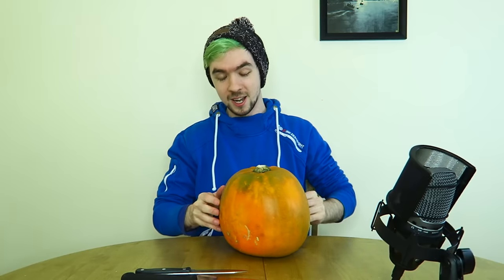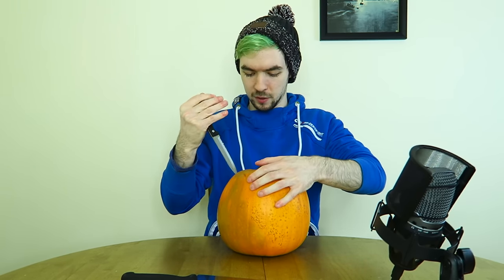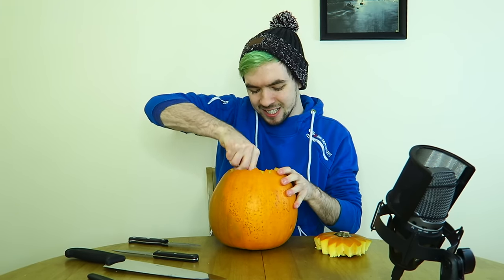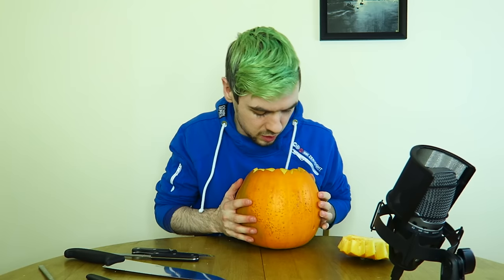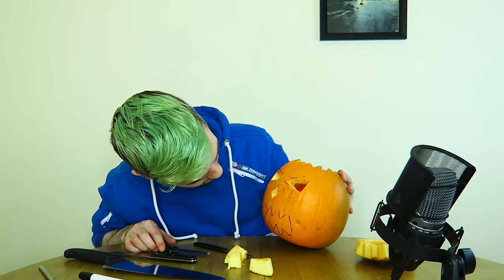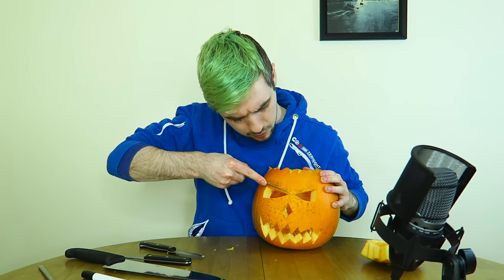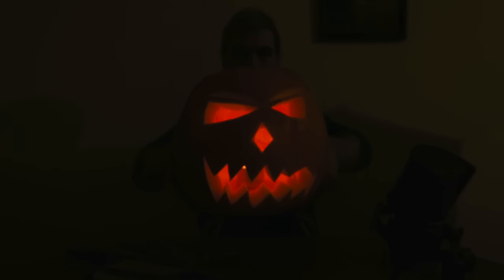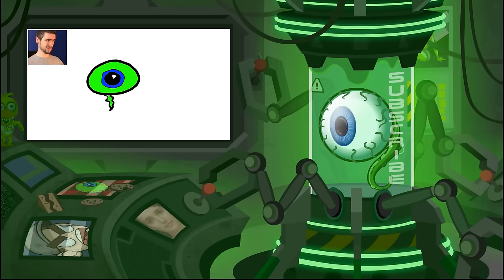JACKIE BOY LANTERNS! | Carving Pumpkins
Jackieboy carves a Jack O'Lantern! IT"S PERFECTLY SPOOPY!